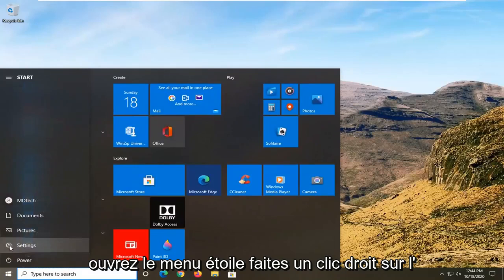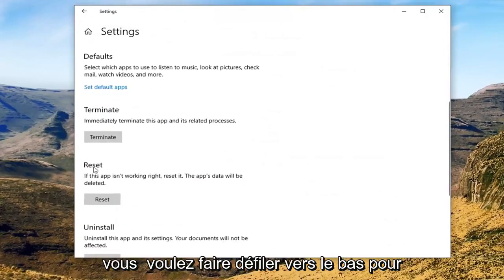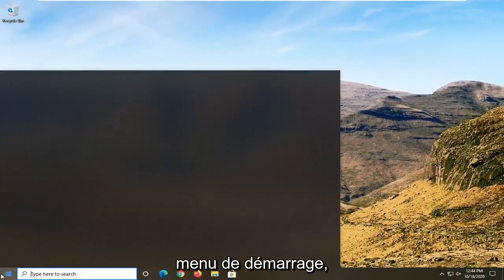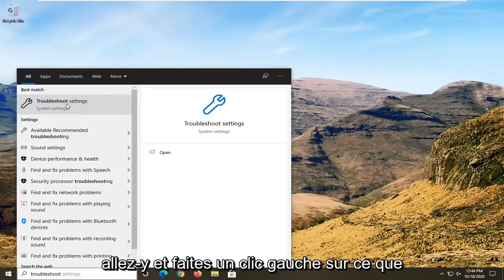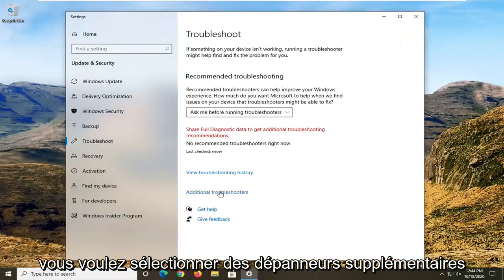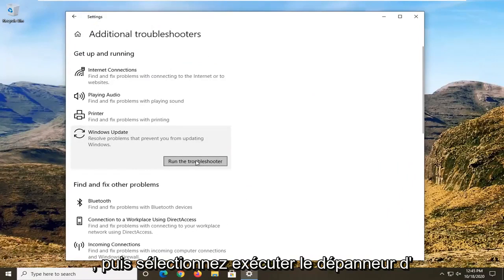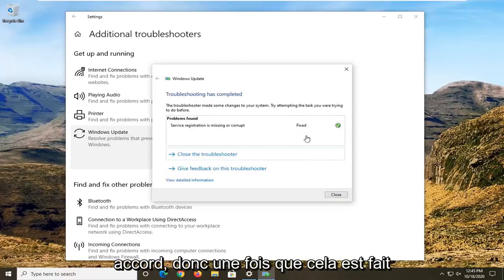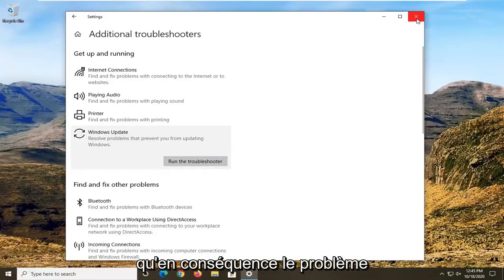CORRECTIF : Mise à jour Windows Quelque chose s’est mal passé.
CORRECTIF : Mise à jour Windows Quelque chose s’est mal passé. Essayez de rouvrir les paramètres plus tard (résolu)

Corrigez quelque chose ne va pas, essayez de rouvrir les paramètres plus tard Erreur sur Windows 10 et Windows 11.

Si lorsque vous essayez d'accéder à la page Windows Update via l'application Paramètres pour vérifier les mises à jour, vous êtes confronté à une page vierge avec le message Quelque chose s'est mal passé, essayez de rouvrir les paramètres plus tard, alors ce tutoriel est destiné à vous aider. Dans ce tutoriel, nous fournirons les solutions que vous pouvez essayer pour résoudre ce problème.

Si vous rencontrez l'erreur Windows Update : "Quelque chose s'est mal passé. Essayez de rouvrir les paramètres ultérieurement" dans Windows 10, continuez à lire ci-dessous pour savoir comment résoudre le problème. L'erreur "Quelque chose s'est mal passé. Essayez de rouvrir les paramètres plus tard" apparaît généralement lorsque le dossier Windows Update est corrompu ou lorsque l'un des services Windows Update nécessaires est désactivé.